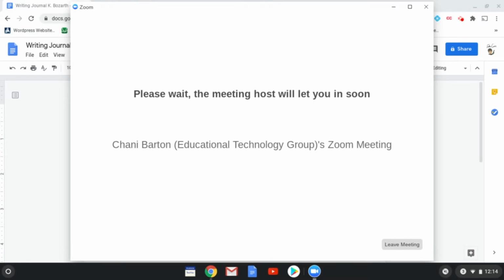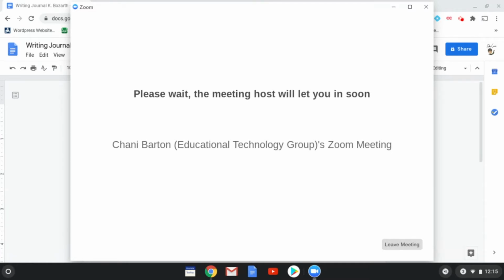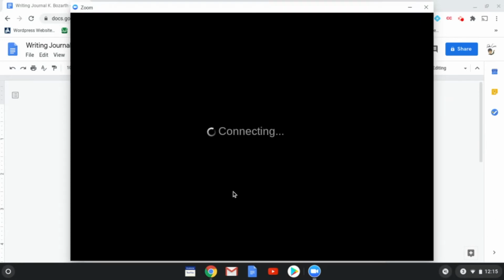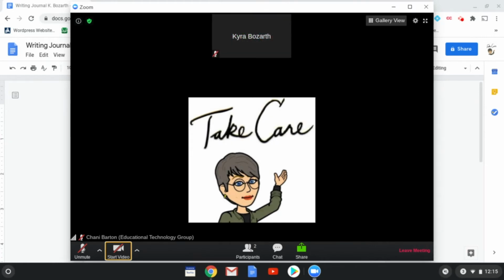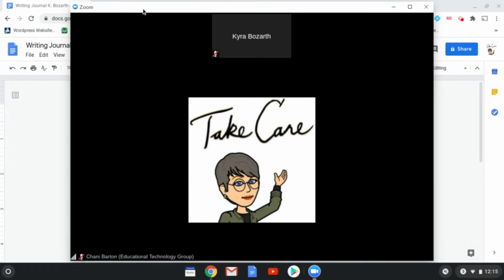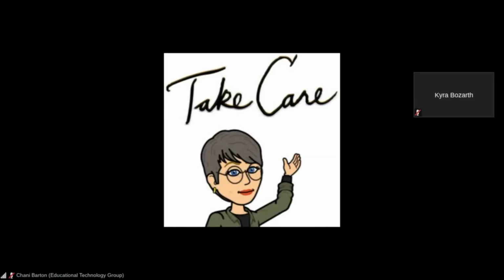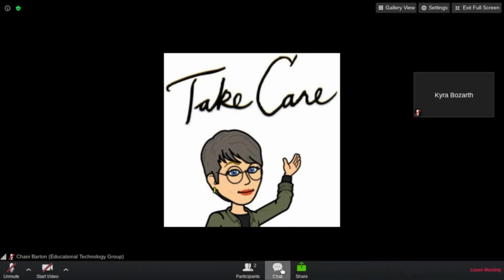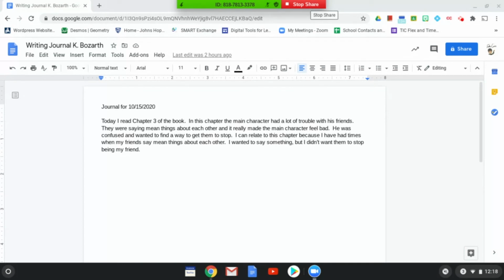Zoom Screen Share Tool